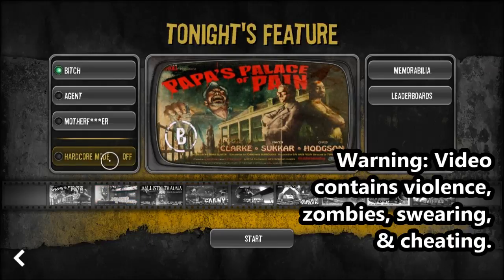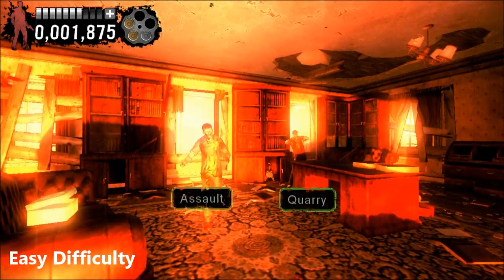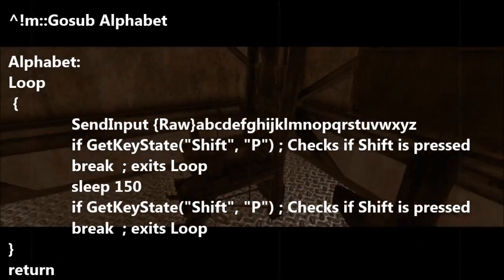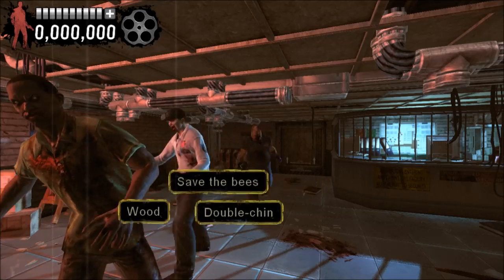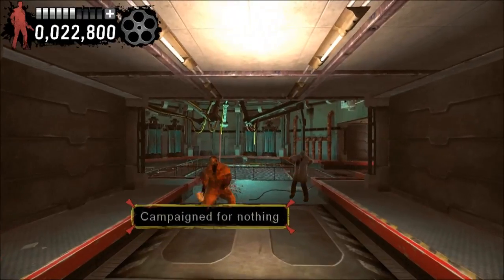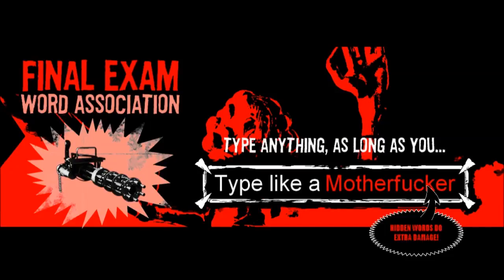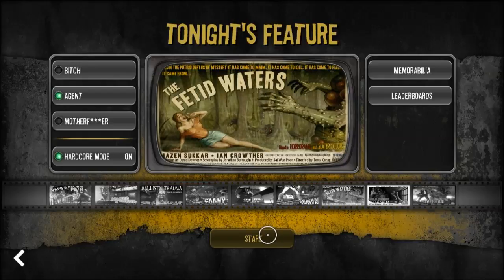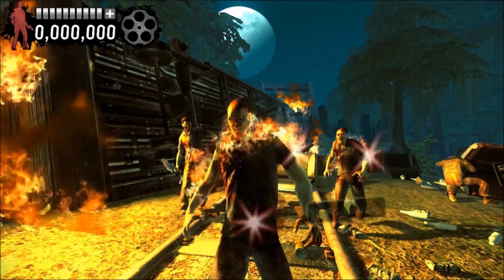Typing of the Dead Hardcore Mode, cheat mode etc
Demonstrating the Hardcore Mode using Dragon NaturallySpeaking, slowing it down with Cheat Engine, and cheating using Autohotkey.

The Autohotkey script:

^!m::
Loop
 SendInput {Raw}abcdefghijklmnopqrstuvwxyz
 if GetKeyState("Shift", "P") ; Looks to see if Shift is pressed
 break  ; exits Loop
 sleep 150
 break  ; exits Loop
return